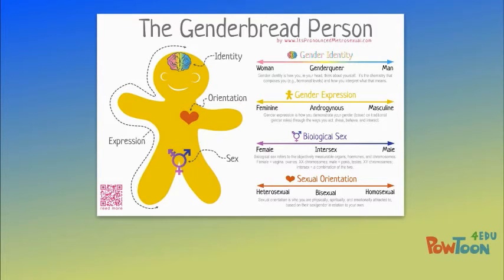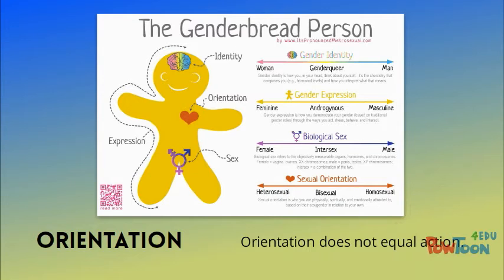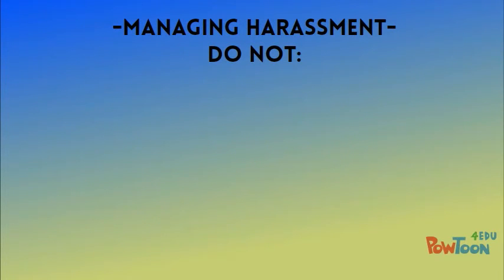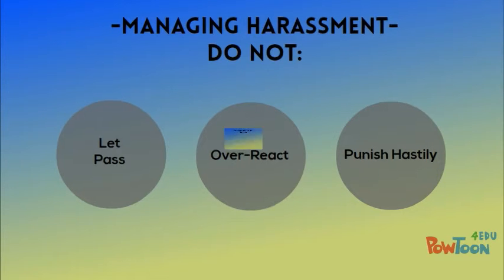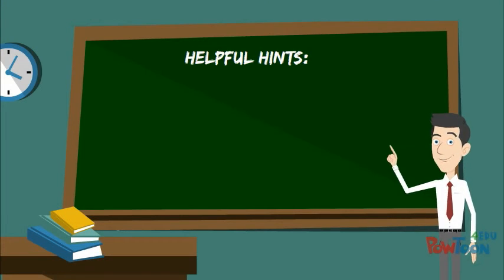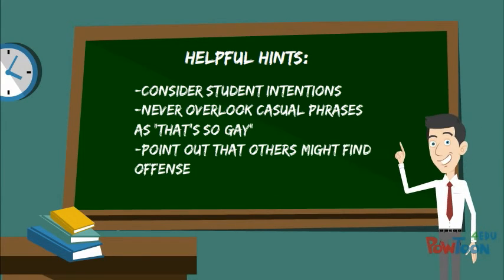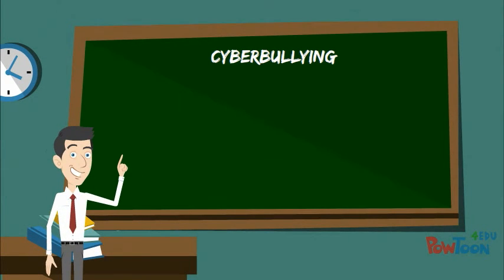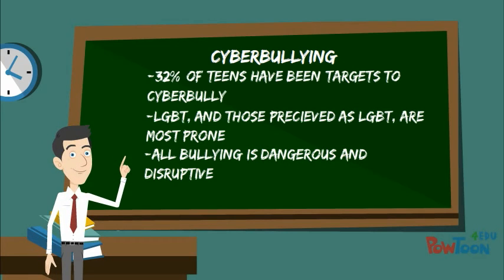LGBT Students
A brief overview of a teacher can make any student feel safe and welcome, but specifically: LGBT students.-- Created using PowToon -- Free sign up -- Create animated videos and animated presentations for free.  PowToon is a free tool that allows you to develop cool animated clips and animated presentations for your website, office meeting, sales pitch, nonprofit fundraiser, product launch, video resume, or anything else you could use an animated explainer video. PowToon's animation templates help you create animated presentations and animated explainer videos from scratch.  Anyone can produce awesome animations quickly with PowToon, without the cost or hassle other professional animation services require.